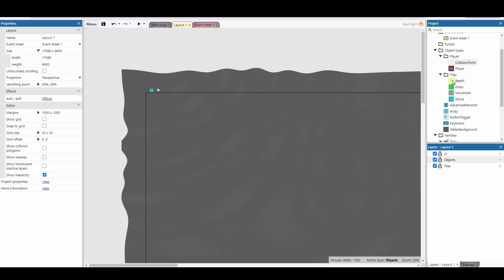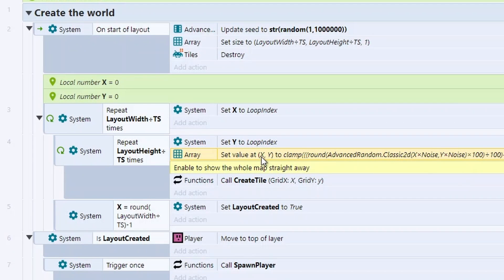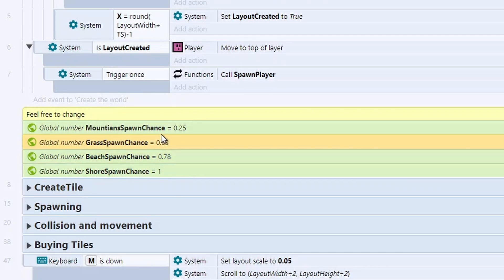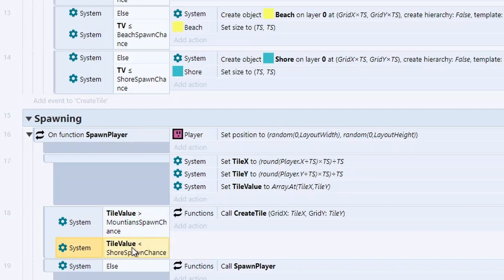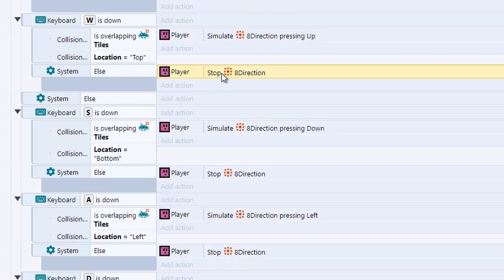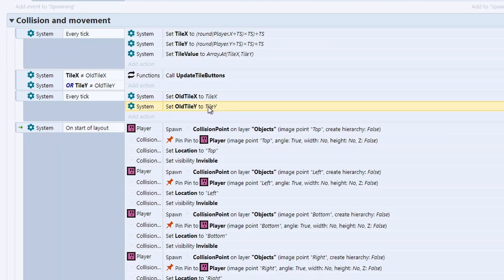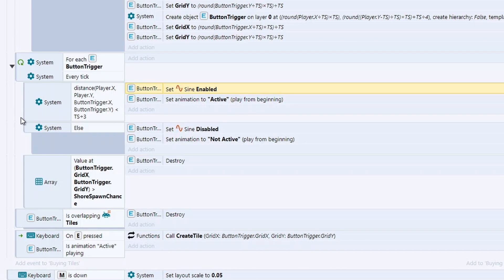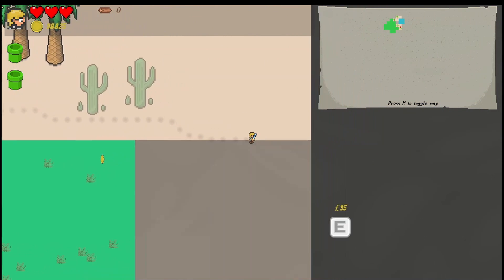Randomly generate map with unlockable tiles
Code (Construct Premium)